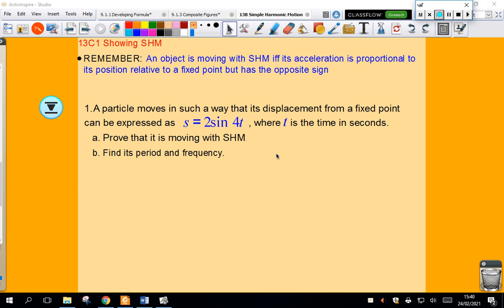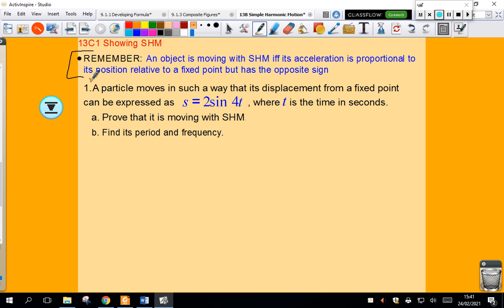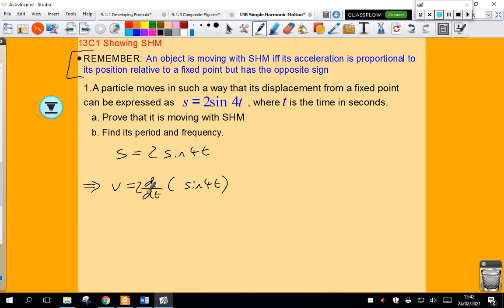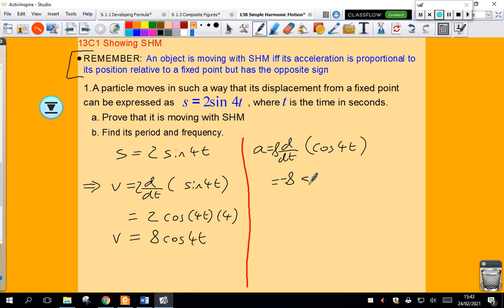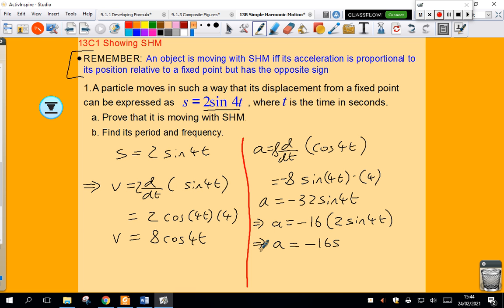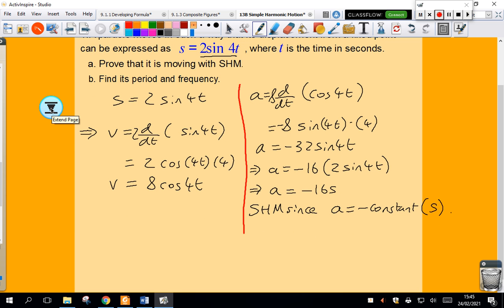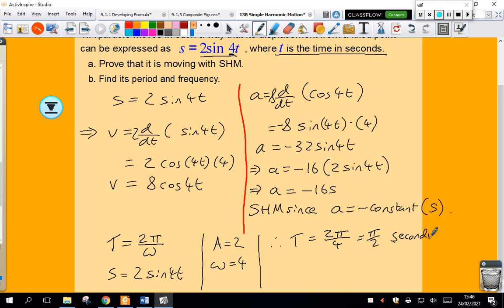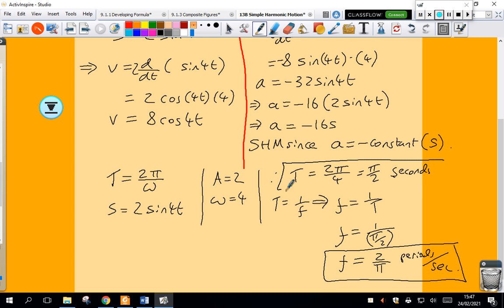13C1 Showing SHM